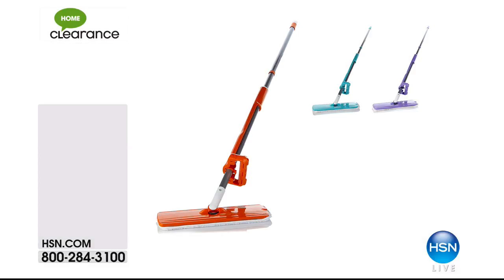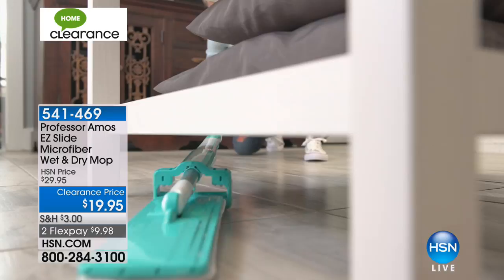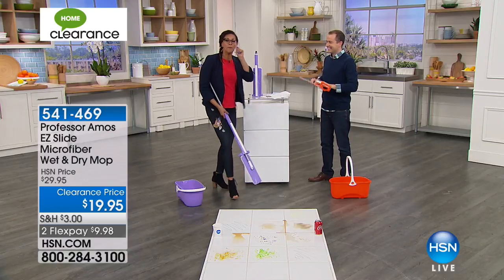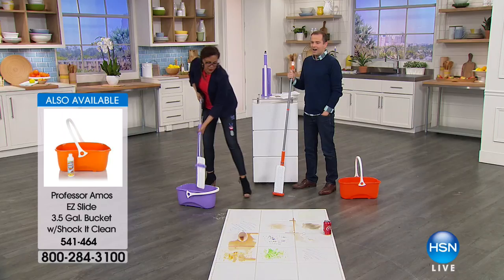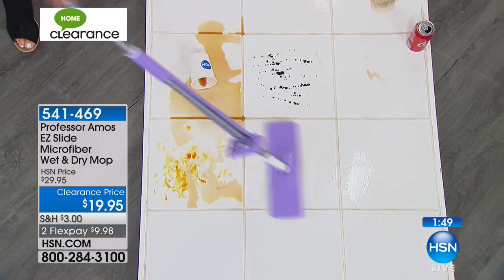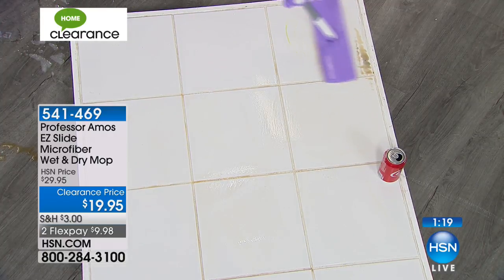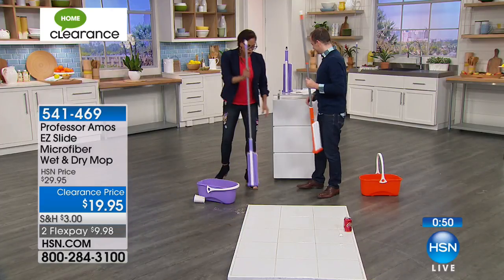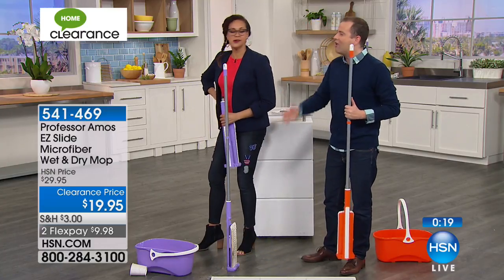Professor Amos EZ Slide Microfiber Wet Dry Mop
Hand's free versatility. It just sounds liberating and unencumbered, giving you time to enjoy more interesting pursuits than cleaning. The...